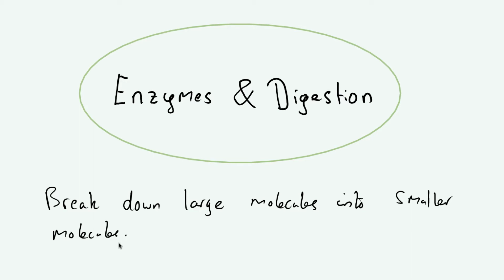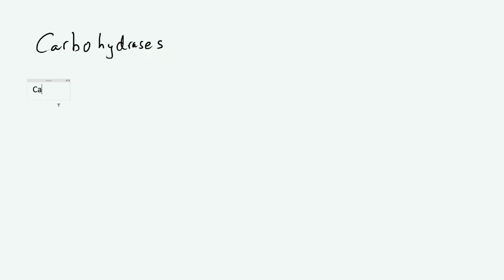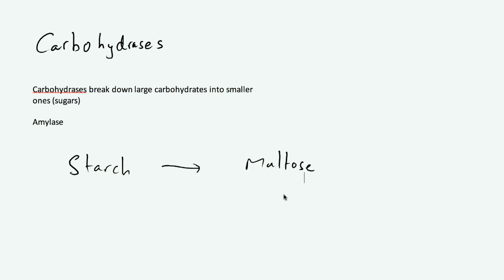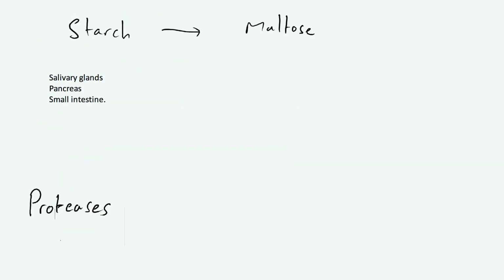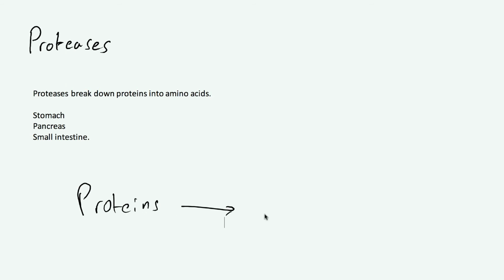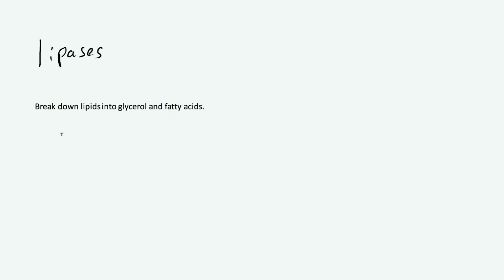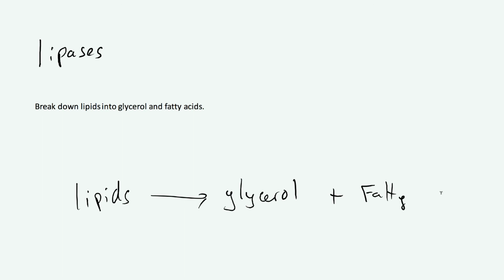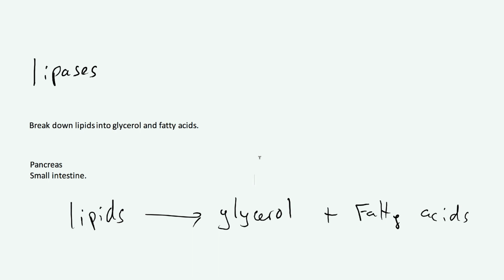Enzymes & Digestion - AQA GCSE (9-1) Biology B2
Enzymes are used in digestion, in order to break down large molecules into smaller ones. In this video we discuss the different types of digestive enzymes and where they are produced, giving examples. Enjoy!